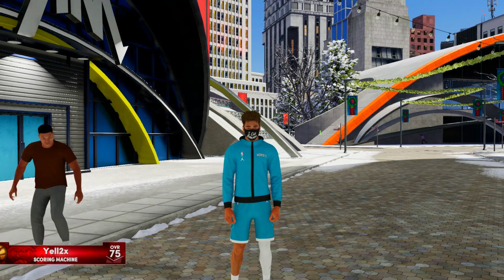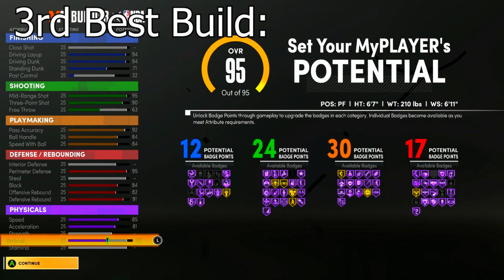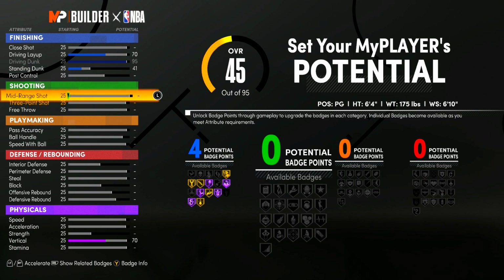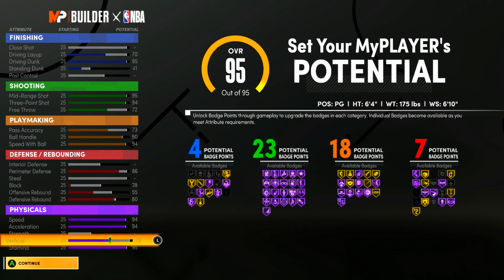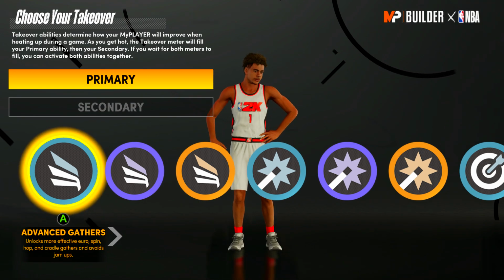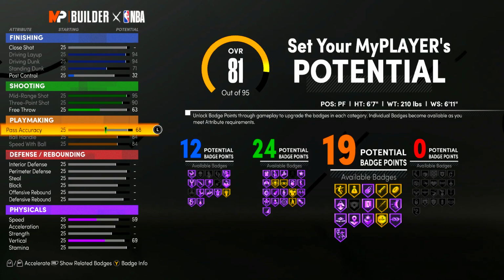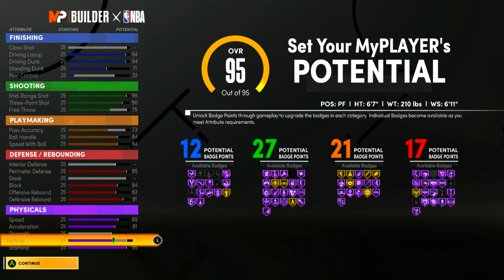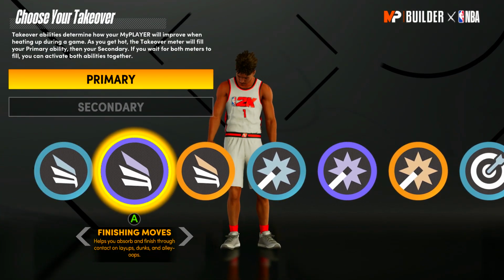TOP 3 BEST BUILDS ON NBA 2K21 NEXT GEN! MOST OVERPOWERED BROKEN BUILDS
THE BEST BUILDS OF NBA 2K21 NEXT GEN!!

- NBA 2K21 FASTEST DRIBBLE MOVES IN NBA 2K21

NBA 2K21 NEIGHBORHOOD TRAILER! MASCOTS, JORDAN REC CENTER, NEIGHBORHOOD NEWS AND MORE